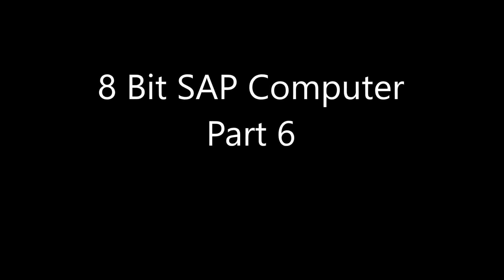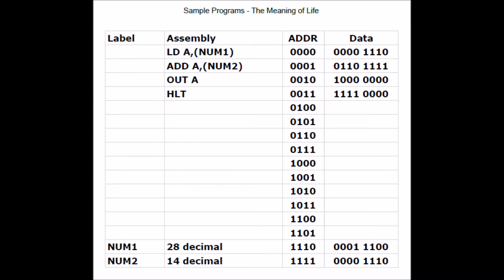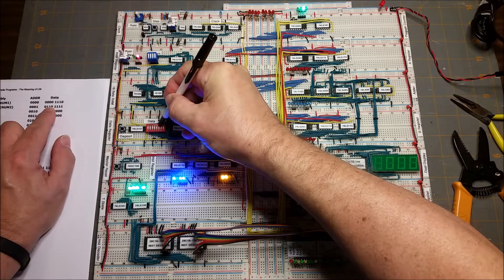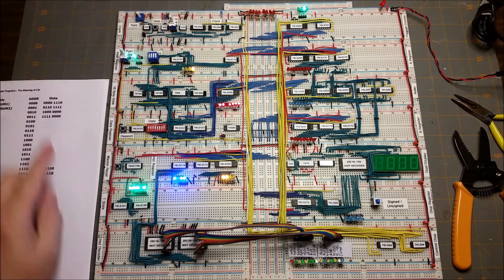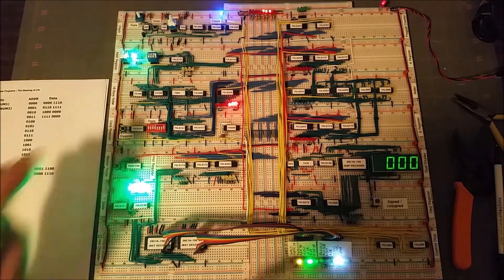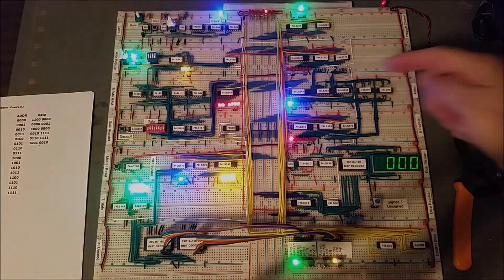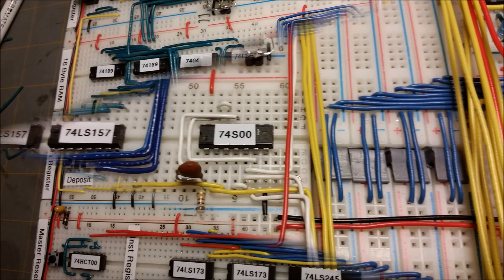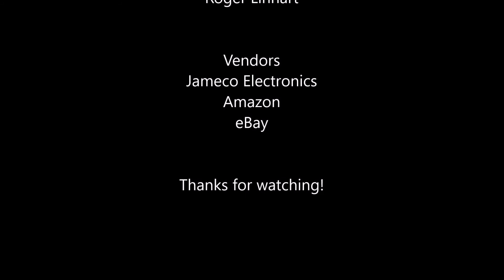My Ben Eater 8-bit Breadboard CPU Build Project Part 6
This is part 6 of my 8-bit breadboard CPU build project. In this video I load some sample programs and demonstrate them running.

Sorry about all the tripod bumps and poor audio. :'(

If you found this fun or interesting please consider a donation to my PayPal account I have many more projects in mind and appreciate your support.